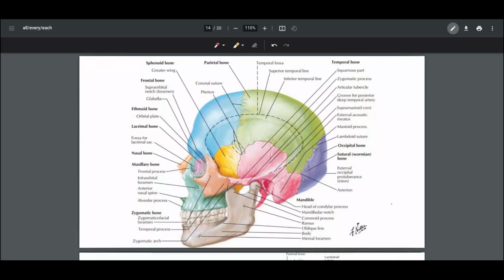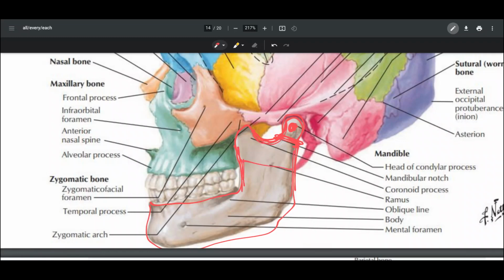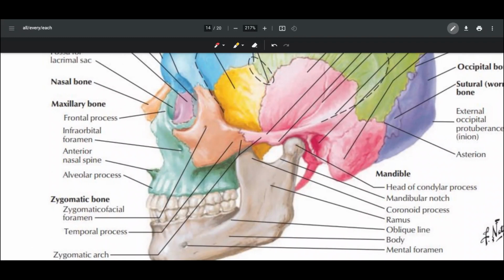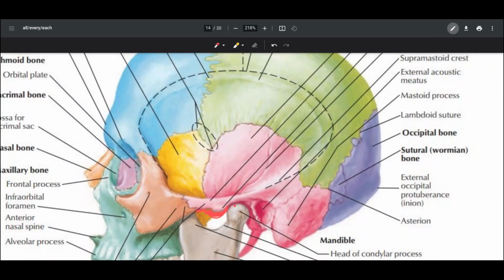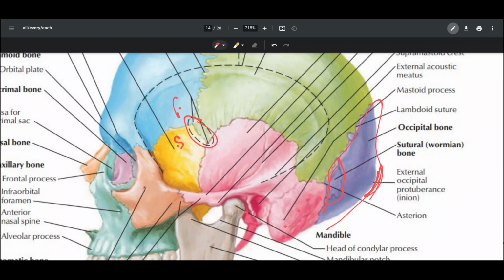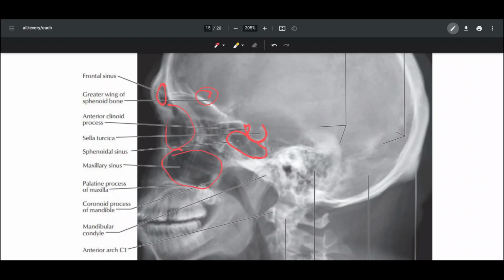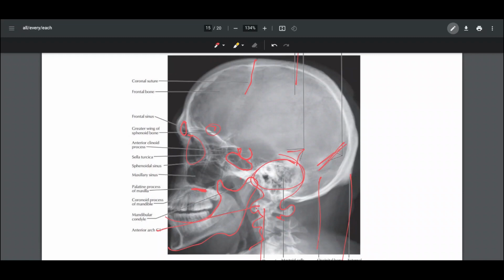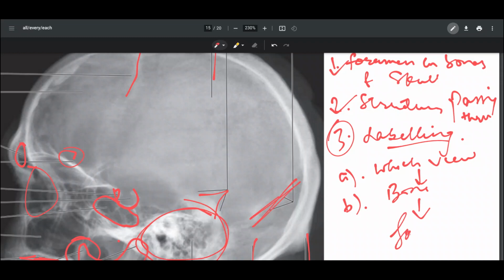LATERAL SKULL VIEWS & RADIO-GRAPH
In this video, I have explained the lateral view of the skull and the structures as shown in lateral radiograph...
Reading these together is a better way to understand the concepts and hence, answer the questions correctly.
HOW I CLEARED MY ORE PART-1?

I am Shallu, MDS, MBA  who has a passion for learning new things and sharing the knowledge of everything I have learnt through my journey–from dentistry, business administration, IELTS preparation to self help things!

I worked in OMFS department in Southampton Hospital, UK.

Good Luck!!